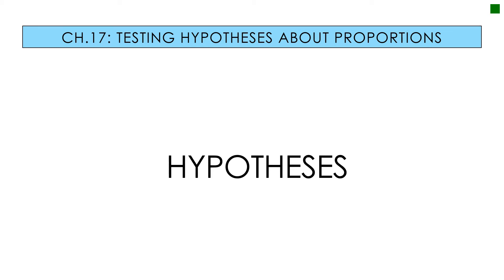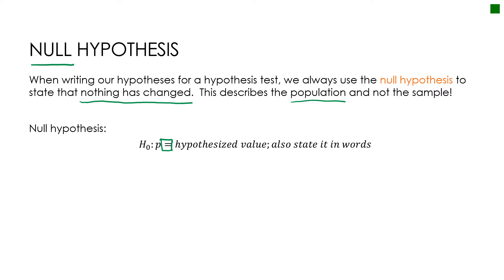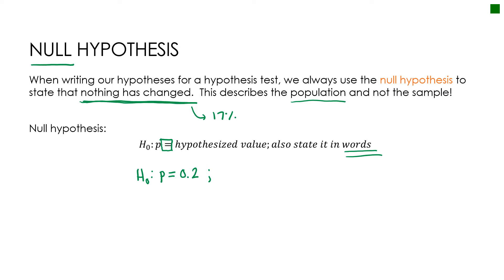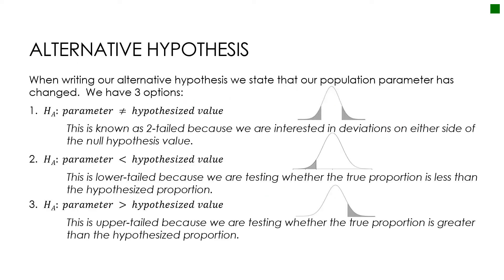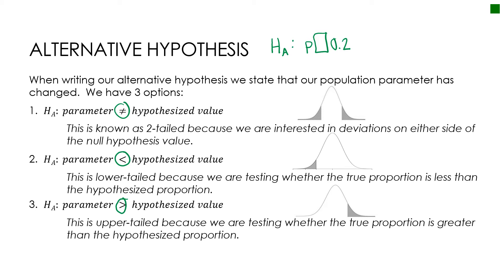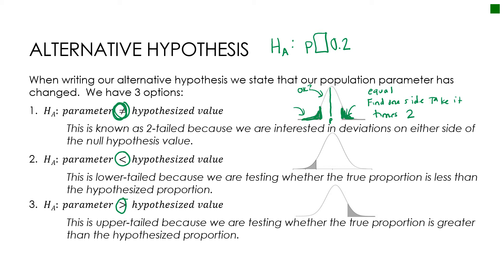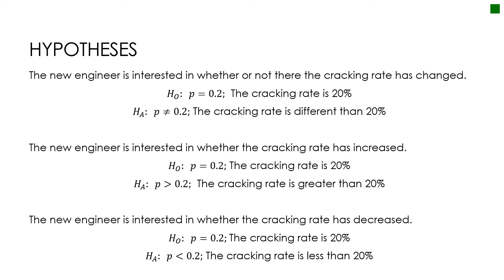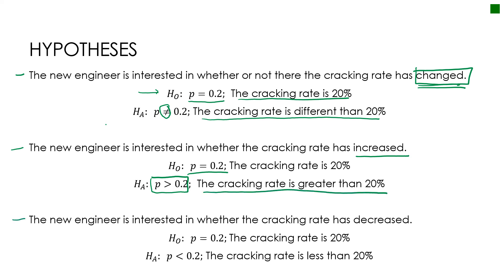Applied Stats 17.3 Hypotheses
Writing appropriate hypotheses for hypothesis testing with proportions